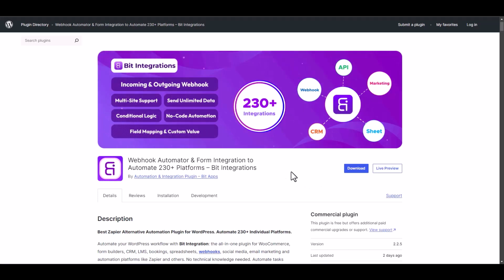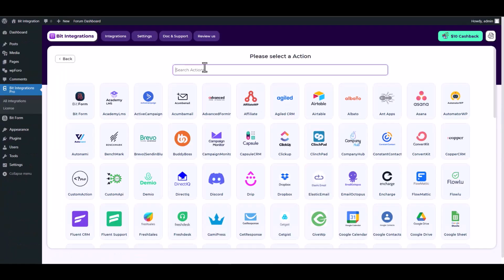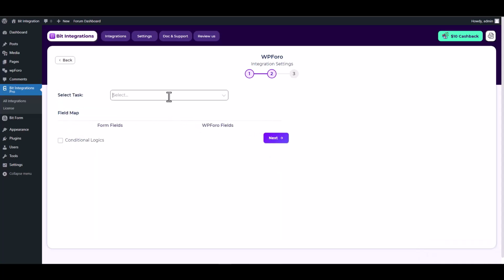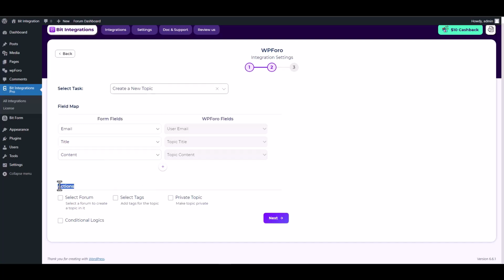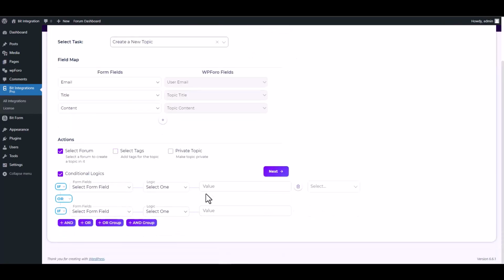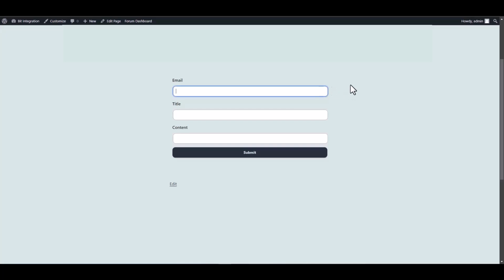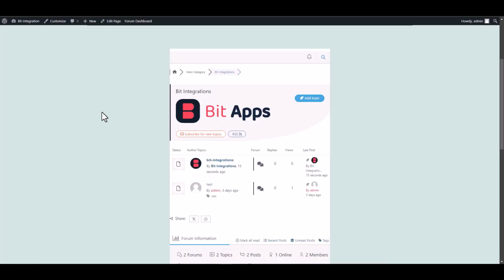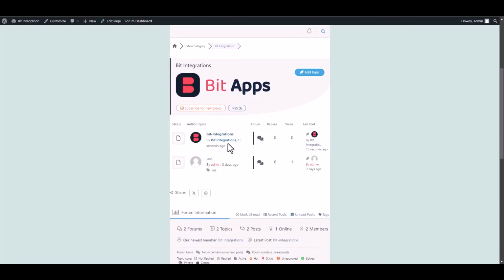Integrating Piotnet Addons Form with wpForo Forum | Step-by-Step Tutorial | Bit Integrations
Join us on our YouTube channel for an in-depth tutorial where we demonstrate how to integrate the Piotnet Addons Form with wpForo Forum using the Bit Integrations WordPress plugin. Learn how to effortlessly connect these tools to automate user registrations, manage forum interactions, and create an engaging online community.

Follow along as we guide you through the step-by-step process of integrating Piotnet Addons Form submissions with wpForo Forum, enabling you to automate forum workflows, enhance user engagement, and boost community productivity. Say goodbye to manual processes and welcome automated solutions for improved efficiency!

Key Highlights:
✅ Comprehensive walkthrough for integrating Piotnet Addons Form with JetFormBuilder using Bit Integrations for WordPress.

Whether you're a web designer, business owner, or form-building enthusiast, this integration empowers you to seamlessly merge Piotnet Addons Form with wpForo Forum. Watch now to revolutionize your form-building efforts!